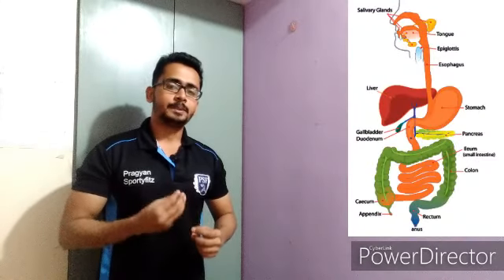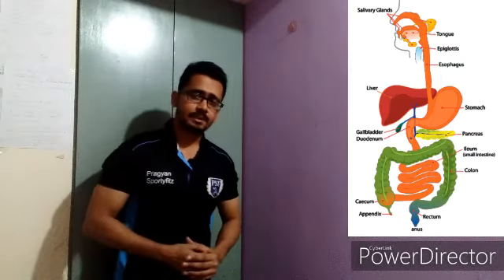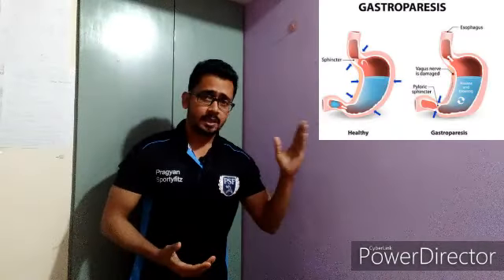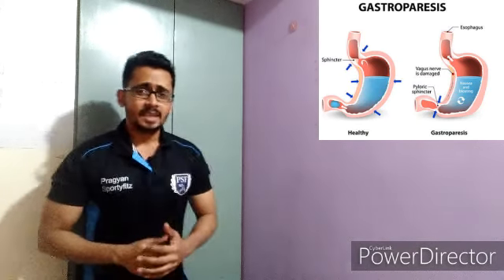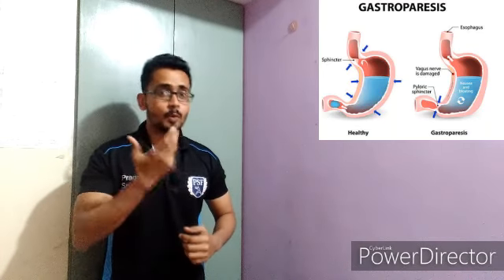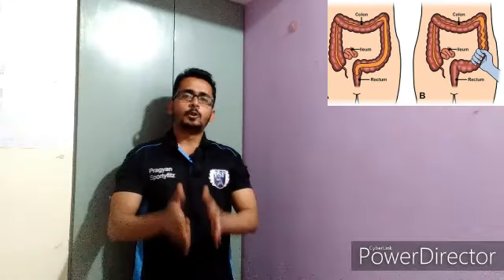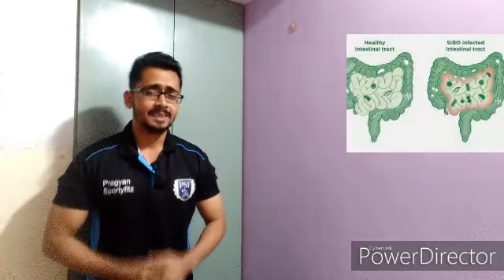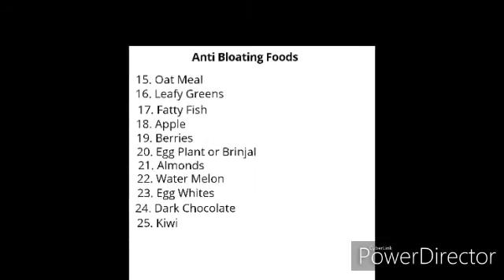What Are The Reason Behind Bloated Stomach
Bloated Stomach a serious issue in modern times. People are facing this issue and they are not aware of the information in detail about this. Unhealthy eating habits and unhealthy lifestyle is responsible for this. In this video we have mentioned - Digestive system, basic reasons of bloating and anti Bloating food charts. Entire video will take around 10 mins. Requesting you all to invest at least 10 mins from your busy schedule. It will be a good time investment. Take care everyone. Any questions please mention in the comment box and I will be very grateful to answer your questions.

Regards,
Simanta Chatterjee
Fitness Instructor of Pragyan Sportyfitz

Our Other Videos on Daily Life Problems -